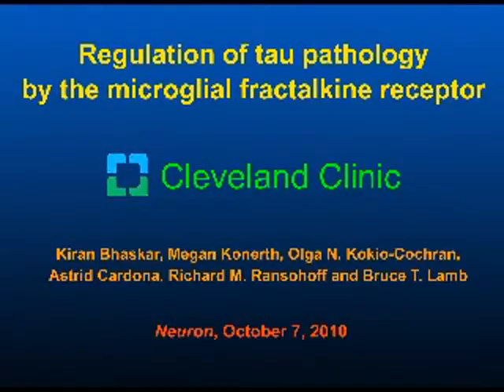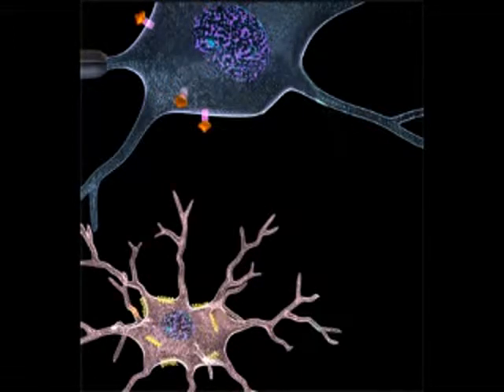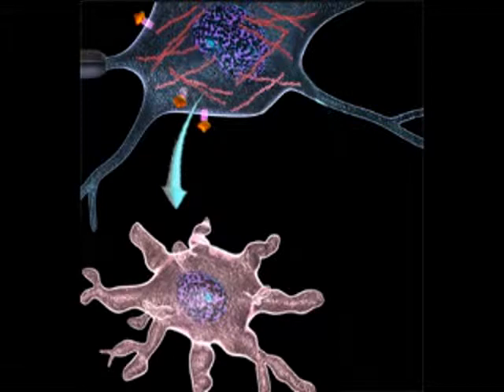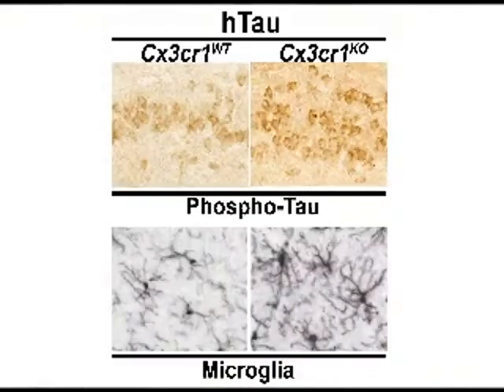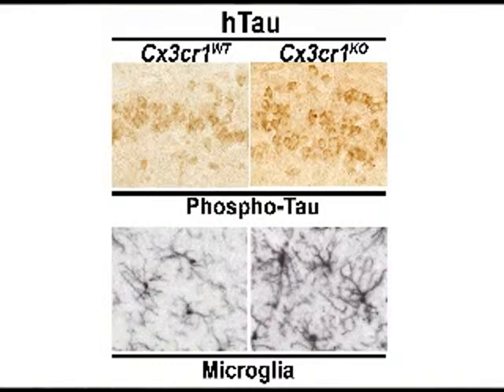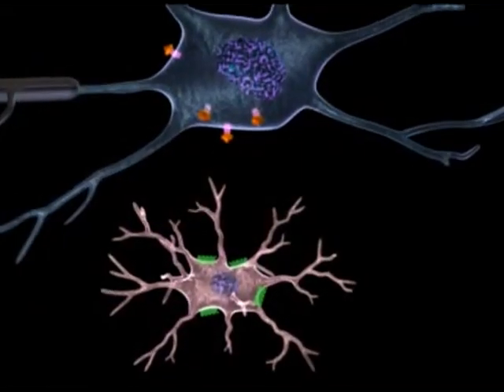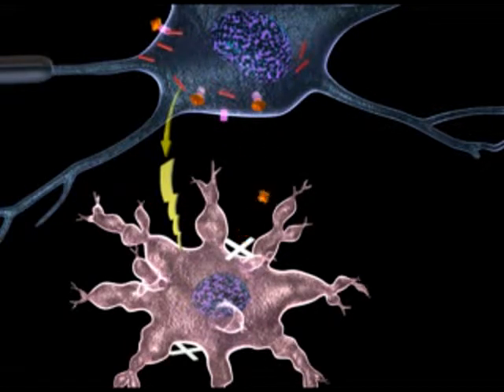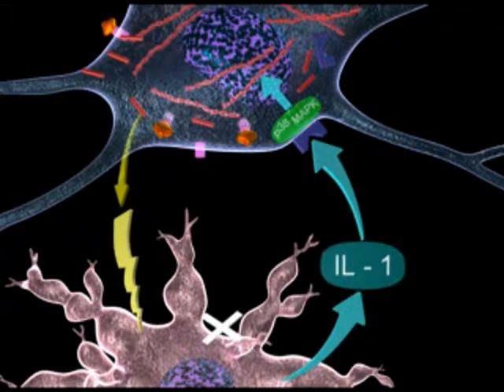Chemokine Signaling Regulates Tau Pathology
Aggregates of the hyperphosphorylated microtubule-associated protein tau (MAPT) are a hallmark of tauopathies. In this video abstract, Bruce Lamb and colleagues take you on a personally guided tour of their experiments demonstrating a key role for microglial neuroinflammation in the promotion of MAPT phosphorylation and aggregation. Read more in Bhaskar et al., Neuron 68(1).